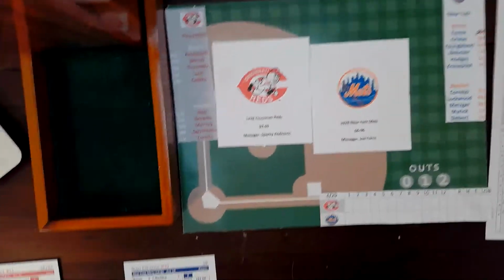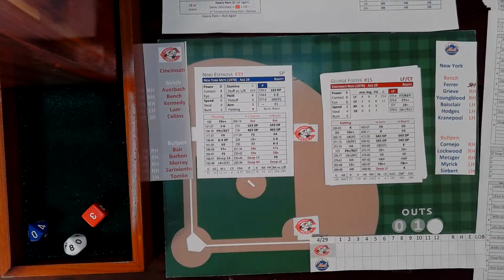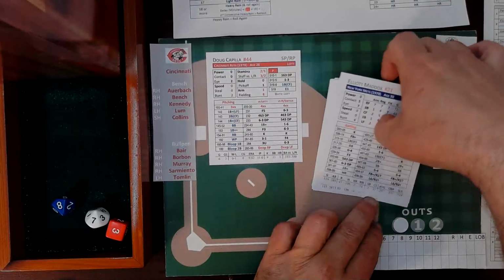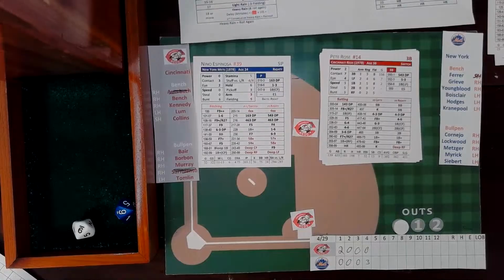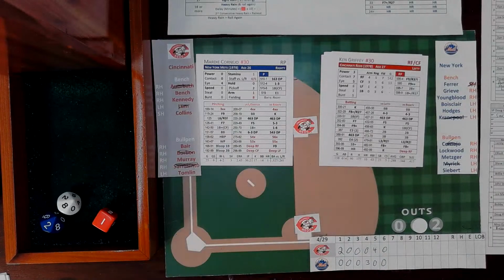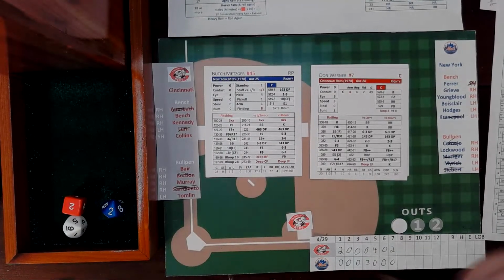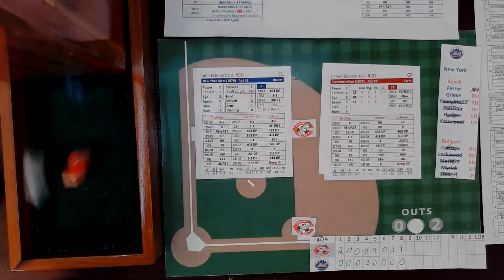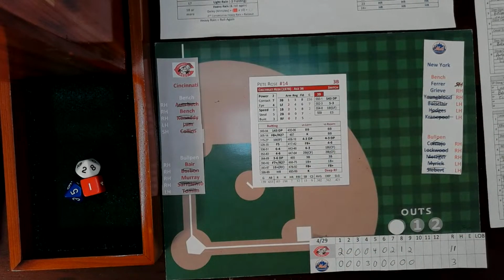Season Ticket Baseball NBC Game of the Week 1978 Cincinnati @ New York (Capilla vs Espinosa)